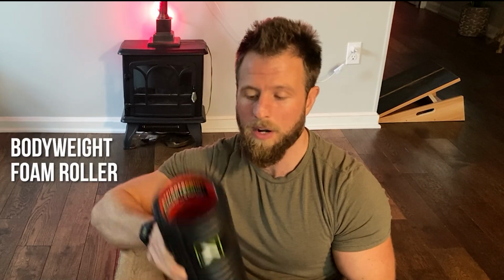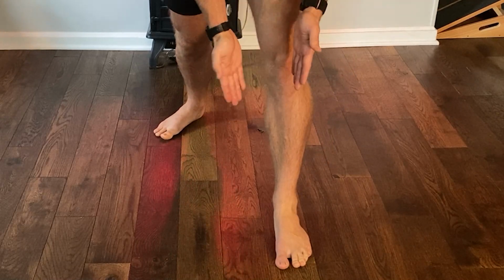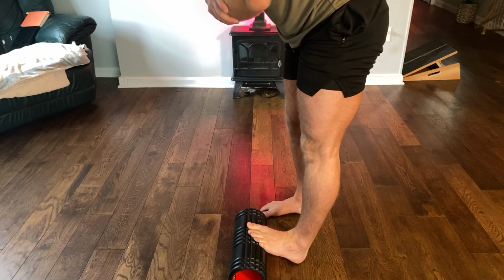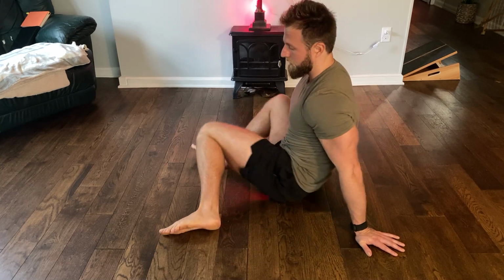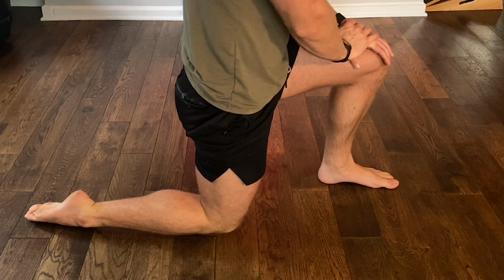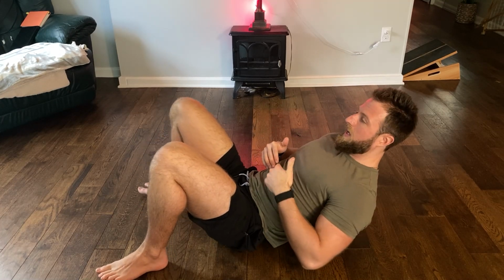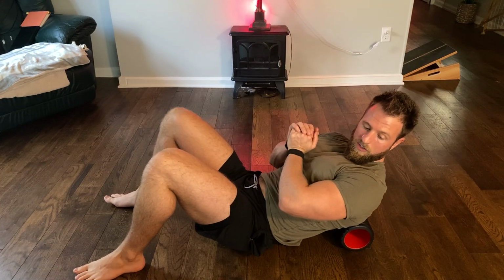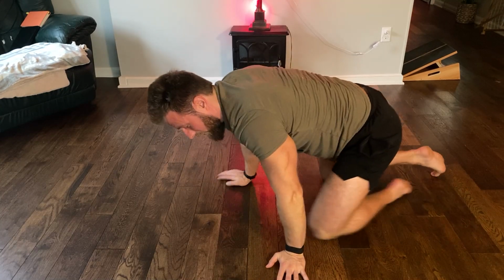10 Minute FULL BODY Mobility Routine (Follow Along)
Looking for a full body mobility routine?  Look no further!  Do this routine daily at home or before your workouts.